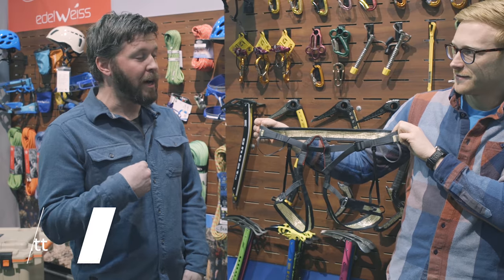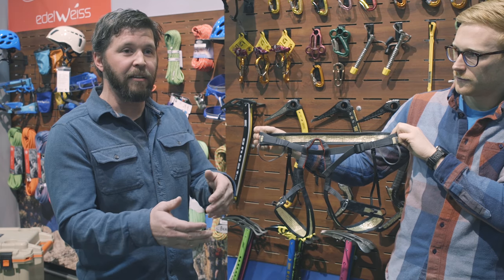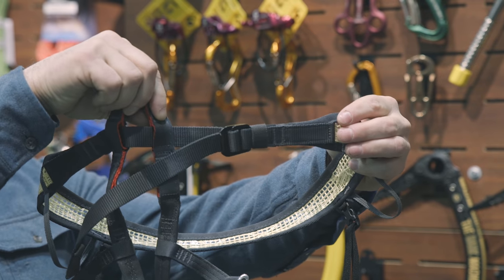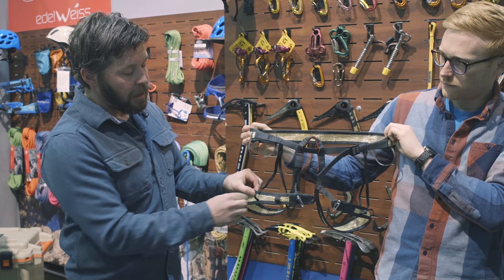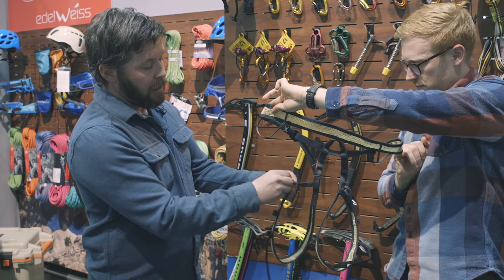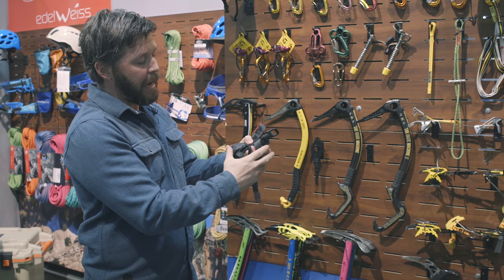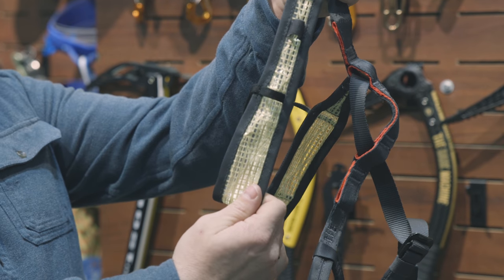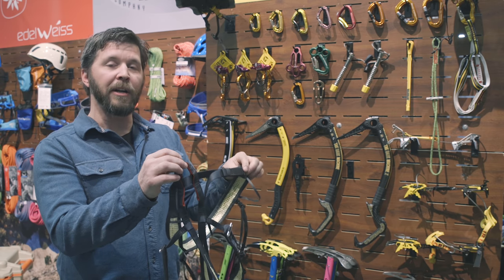Grivel Mistral Harness *New-ish*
It can be difficult to find this harness in the US currently. If you are in the US and want to purchase it, TrekkInn (from Spain) often ships to the US for relatively little cost.

Or you might be able to order it directly from the U.S. distributor Liberty Mountain, but you'll likely need to call them to see if they'll sell direct to consumer.

WeighMyRack filmed Robby Babbitt of Grivel talking about the lightweight mountaineering Mistral harness that was released in Fall of 2019.